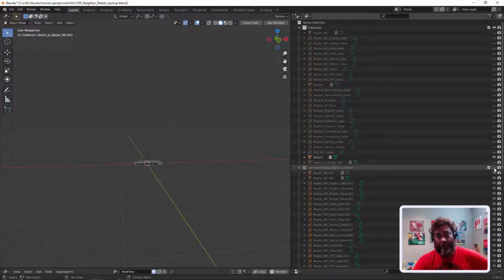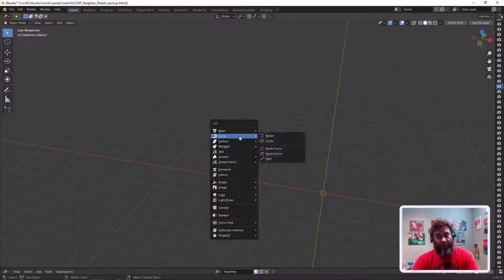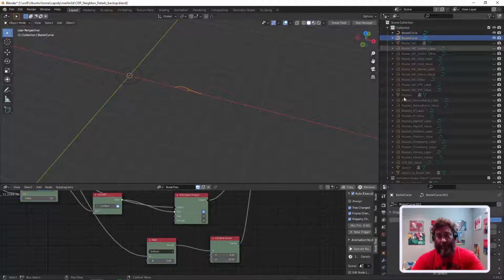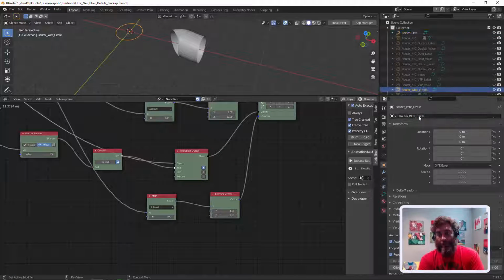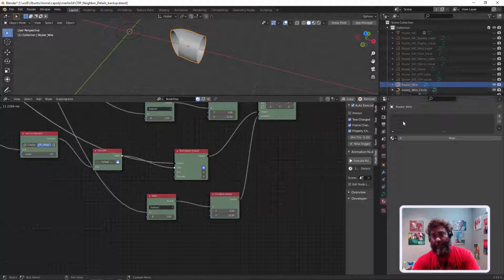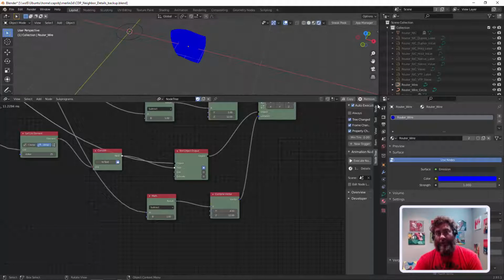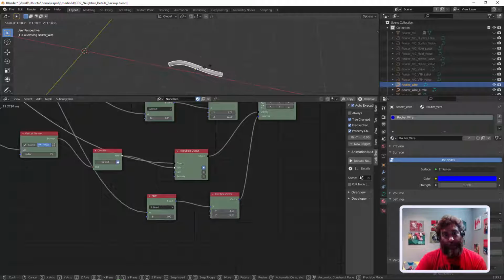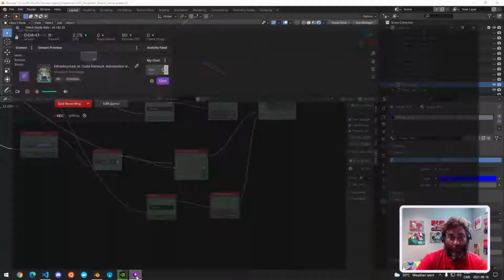Merlin 3D: Creating a 3D Network Topology with Blender using CDP Neighbor Details 07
In this development series we start with the concept of creating a 3D Network Topology in Blender using the Cisco "Show CDP Neighbor Details" output.

Let's make a "wire" in Blender !